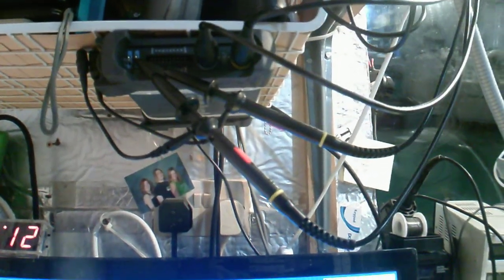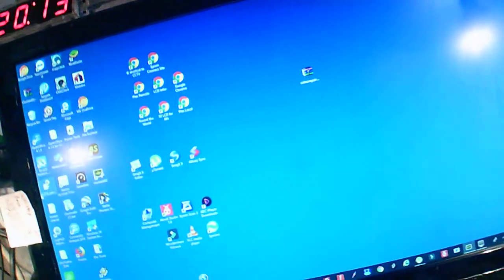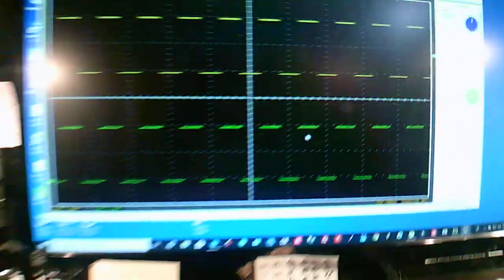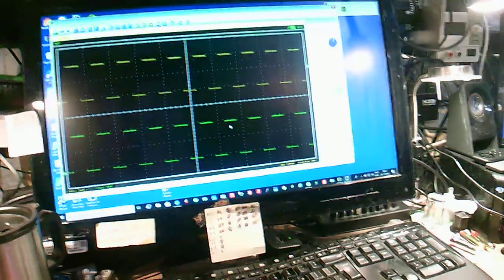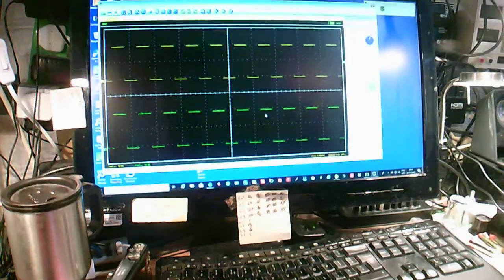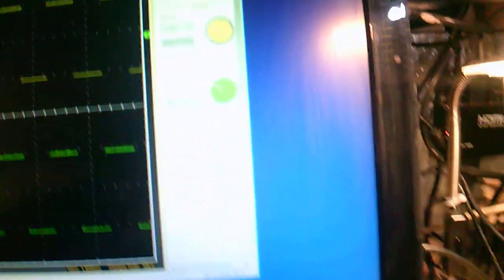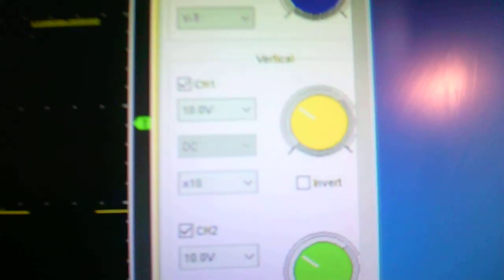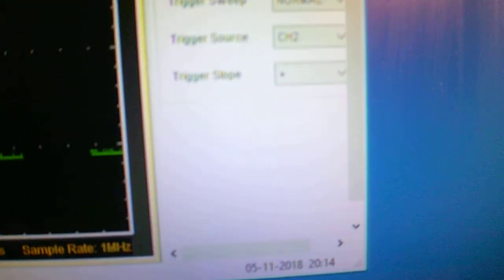Hantek PC based Oscilloscope.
Nice two channel scope with a built-in 16 channel logic analyzer.  And only £45.
OK, it does require your PC, but another PC would be less than £300 - £2000 for a Techtronics or HP scope.

Yes, I know in the RAF I was spoilt with the gear available to me.